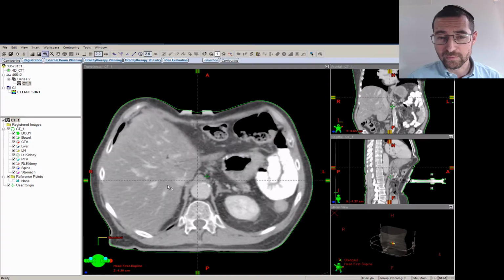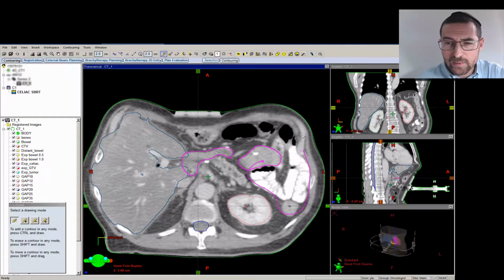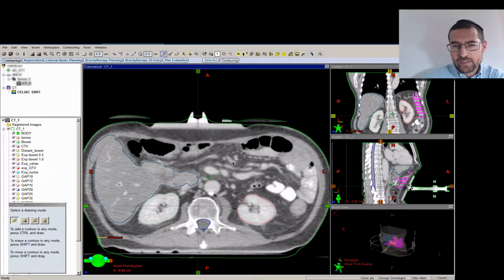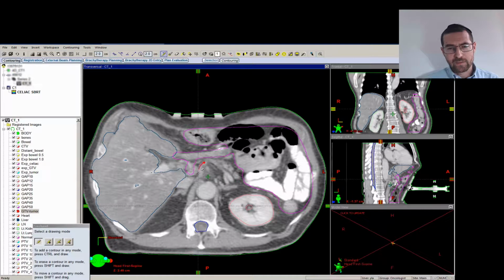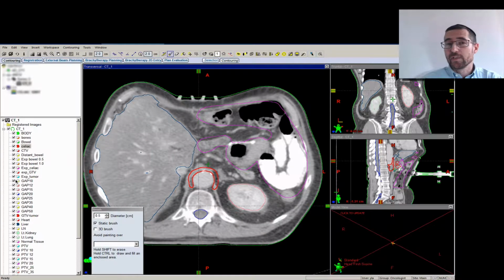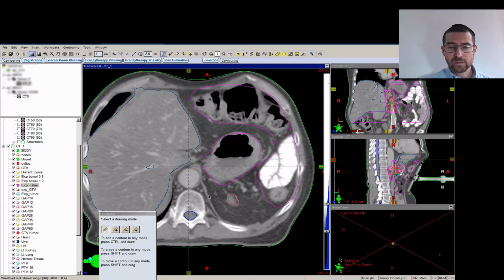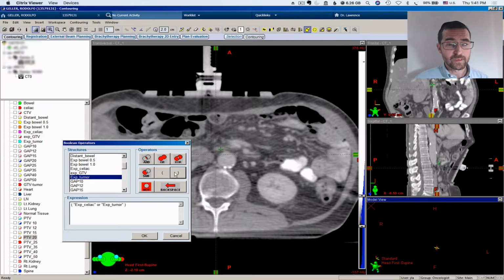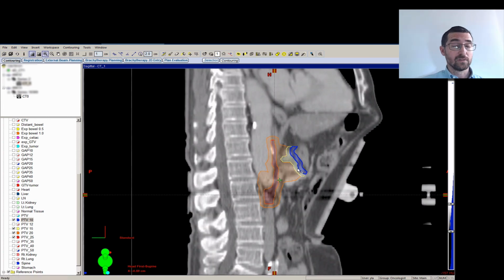Celiac Plexus Radiosurgery - Contouring example – post Whipple procedure local recurrence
Contouring case example – post Whipple procedure local recurrence
for Physicians, Physicists and Dosimetrists

Presented by Dr. Yaacov Lawrence MRCP
Sheba Medical Center, Israel